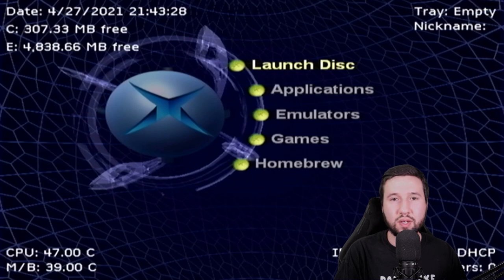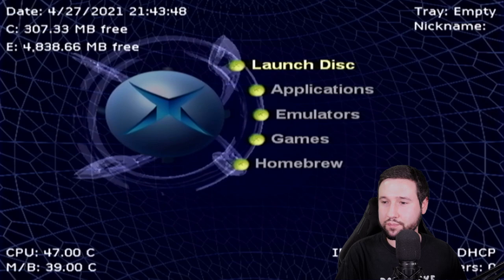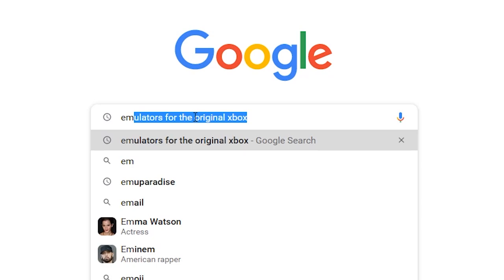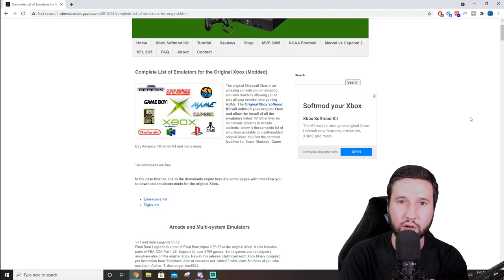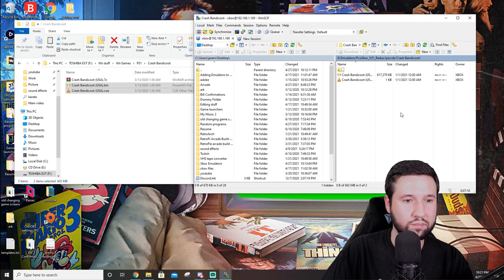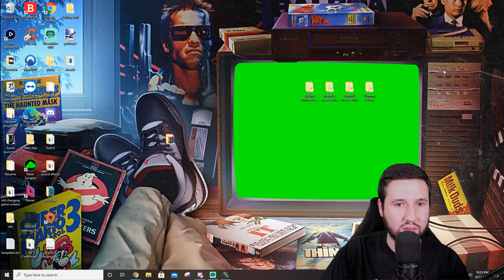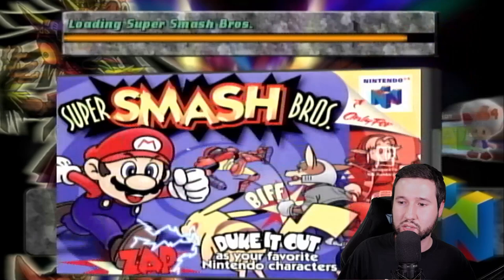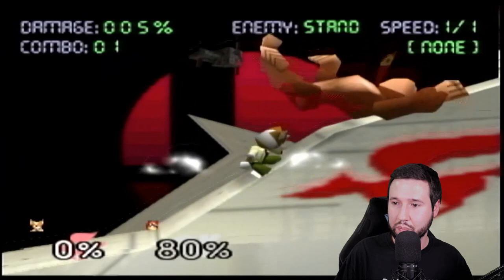How to add emulators to original Xbox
What's up everyone! its been a while since I've posted (going through a lot of channel changes...with more to come) but today I'm going to be showing you how to add emulators to the original Xbox. That's right, the OG Xbox. in this video I'm going to be putting original Nintendo, Super Nintendo, Nintendo 64, PlayStation1, Sega, Atari and Gameboy on this bad boy so kick back and relax or follow along.

Video Start:  0:00
Downloading Emulators:  0:32
Extracting Emulators:  3:50
Transferring Emulators to Xbox:  5:00
Adding ROMS to the Emulators:  7:40
PlayStation 1 test:  11:25
N64 Plug ins test:  13:04
Gameboy save fix:  15:38